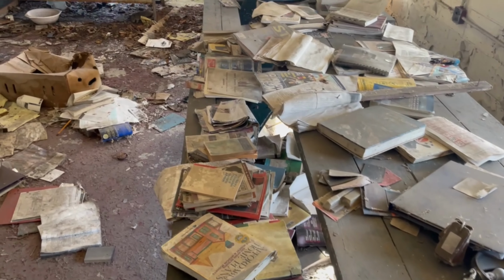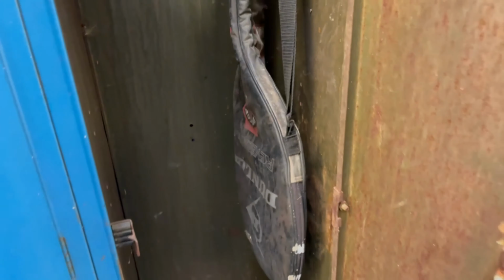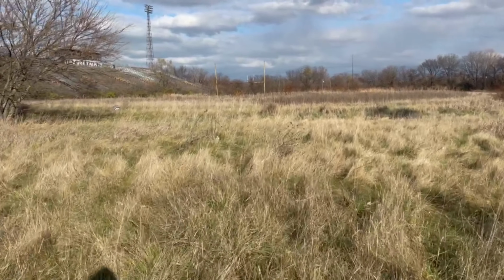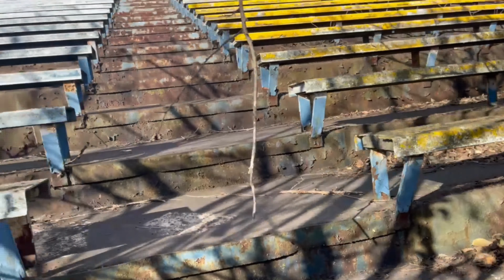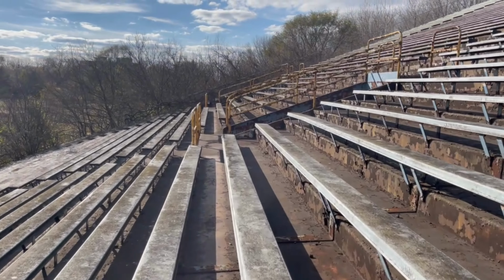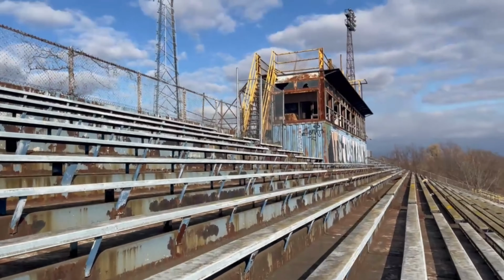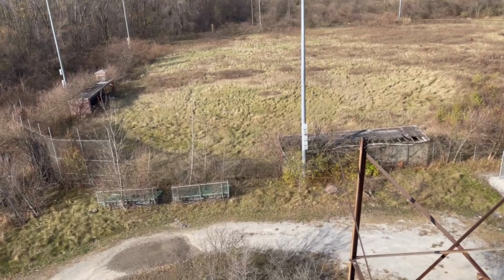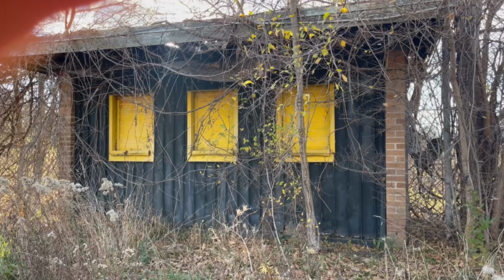Exploring an Abandoned Football Stadium in Gary, Indiana - Gilroy Stadium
This Abandoned Football Stadium was built 1956 for more then $1 million, and never completed. (Lambeau Field in Green Bay, an NFL stadium seating 32,000, was built in 1957 for $950,000). The north stands, seating 5,000, started falling apart almost right away, and the south stands (intended to seat another 5,000) were never completed. By the mid-60s, Gary schools, the intended tenants, refused to use it for safety reasons, and that was pretty much the end for Gilroy Stadium. Now the Stadium is rotting away. The concrete is even collapsing. Hidden in the overgrowth was a tennis building with books, racquets, racquet covers, and balls left behind.

Urbex Guide To Help You!

Urbex Gear I Recommend
Mask for exploring
Respirator Mask
4K DJI Action Camera
Mic for DJI Action Camera
SD Card for cameras
Exploring Backpack
Editing Laptop
Filming & Photography Phone
Coast Flashlight
DJI Mavic Mini Drone
DJI Mavic 3 Drone
Radiation Detector
Portable Charger
WD External Hard Drive
Door Stoppers
High Visibility Jacket

About: DecayingMidwest creates abandoned & exploration videos on this channel.

The code of urbex (urban exploration) is to leave the location just as you found it. Don't steal anything, vandalize, or spray paint. Take only pictures and leave only footprints.